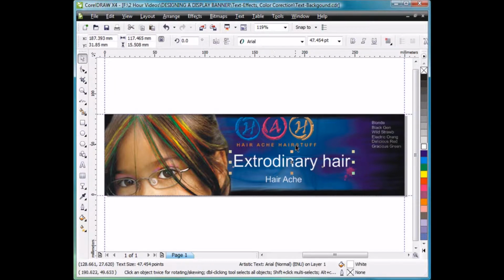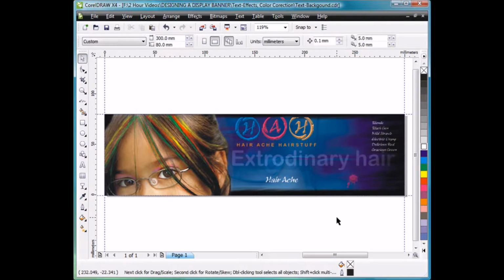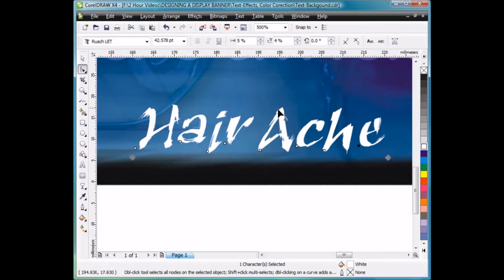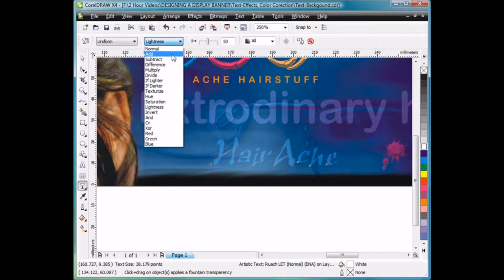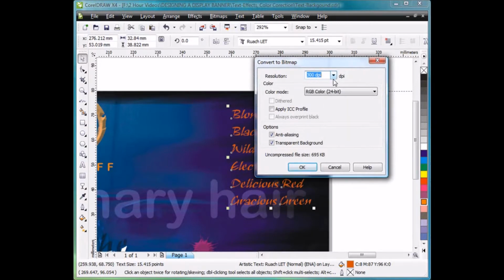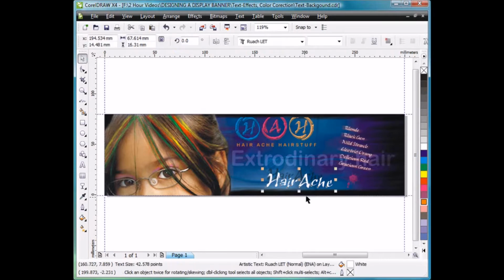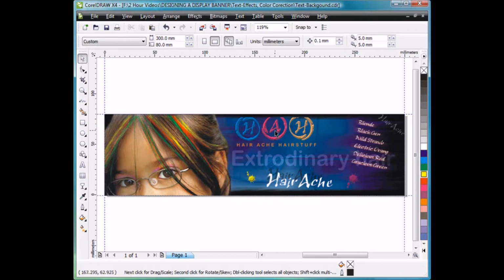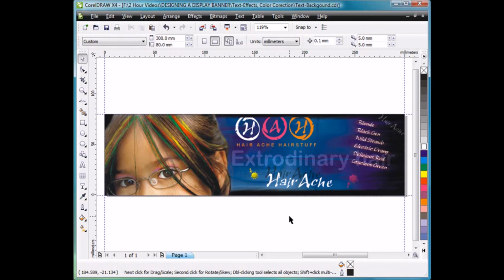Adding text and special effects - Part 10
How to learn Corel Draw from Start to Finish

Basic tips and tricks but will help you in each and every work
may be the video shown is in Corel lower version but still u can use this in any of the Corel versions